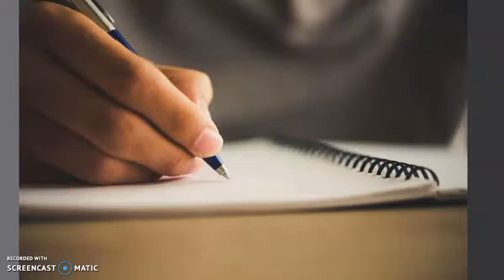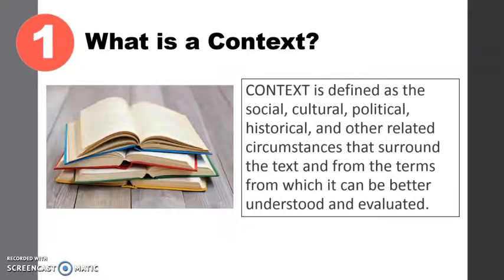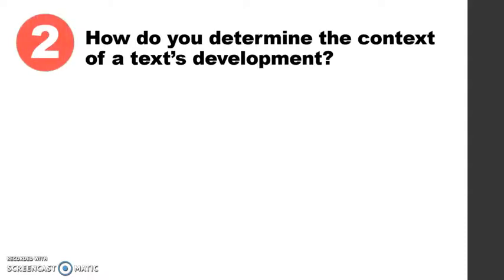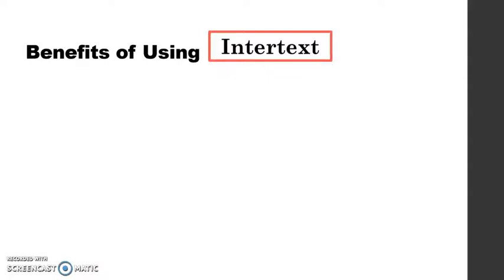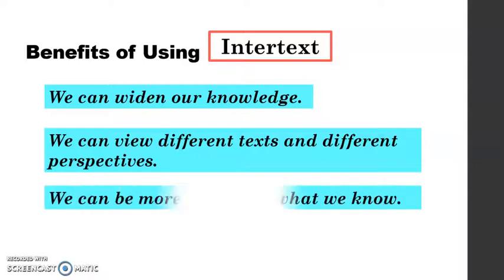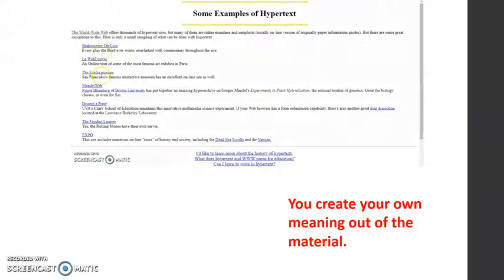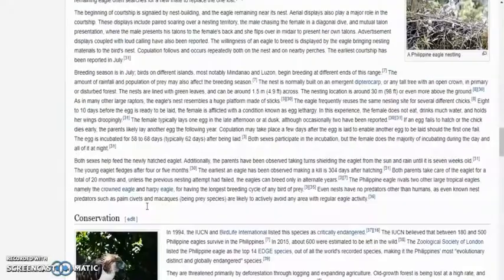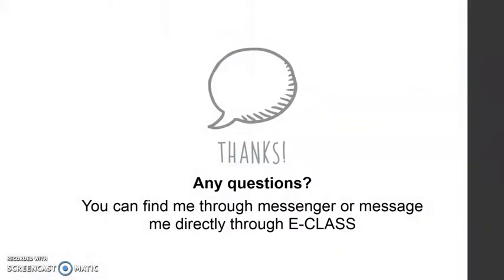COR7 Context, intertextuality, and hypertext